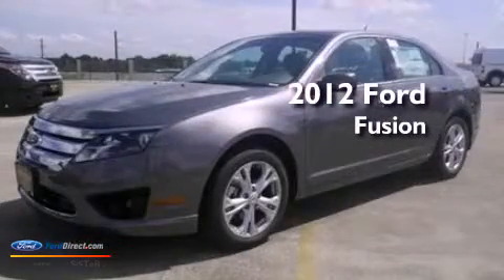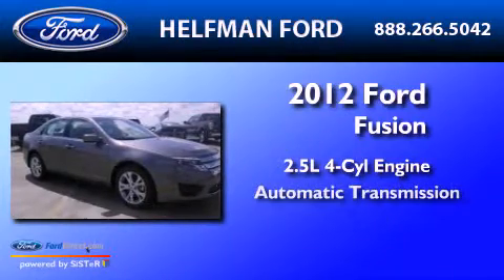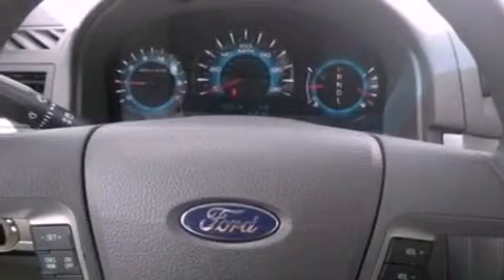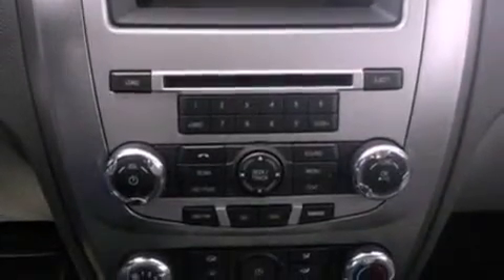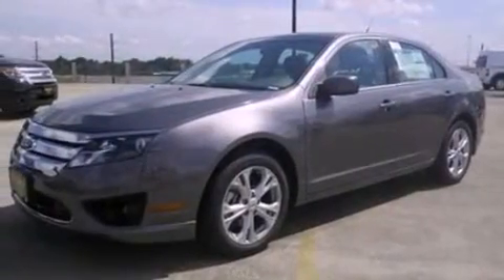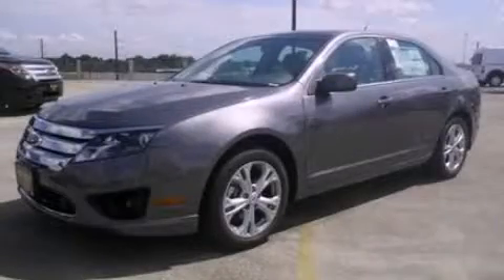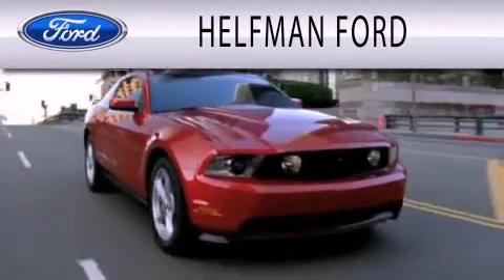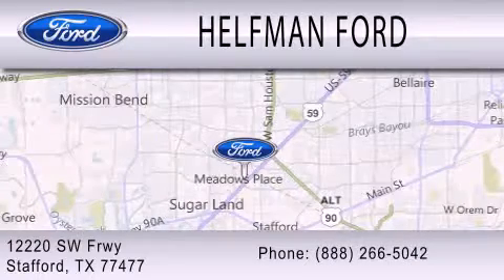2012 Ford Fusion Stafford TX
Year : 2012
 Make : Ford
 Model : Fusion
 Engine : 2.5L I4 16V MPFI DOHC
 Trans . : 6-SPEED AUTOMATIC
 Exterior : GRAY
 Miles : 3

 Stock : PT187